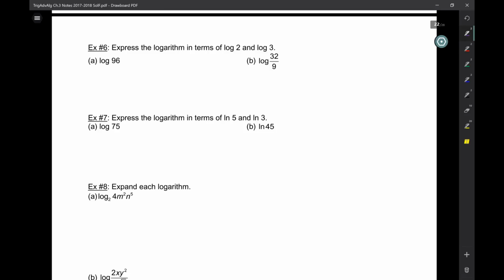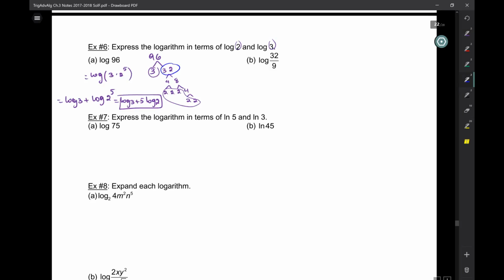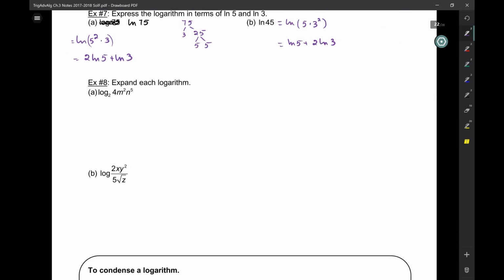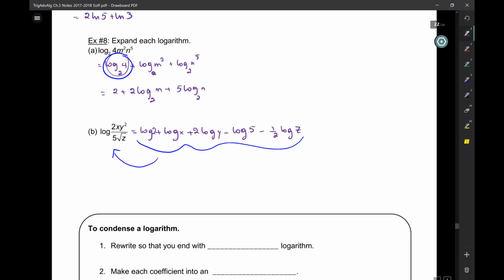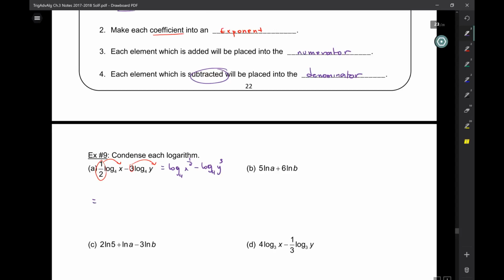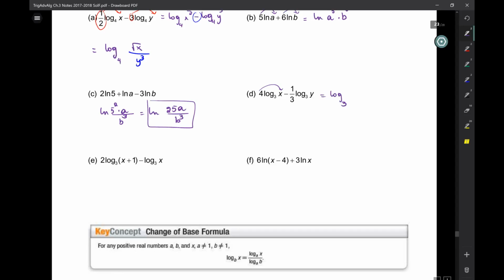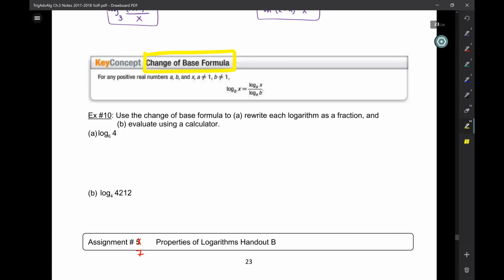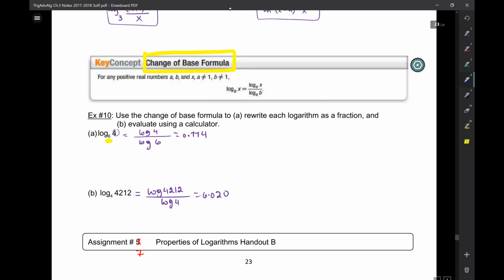Trig 3.3 Part 3